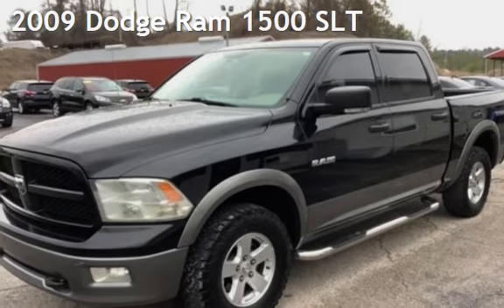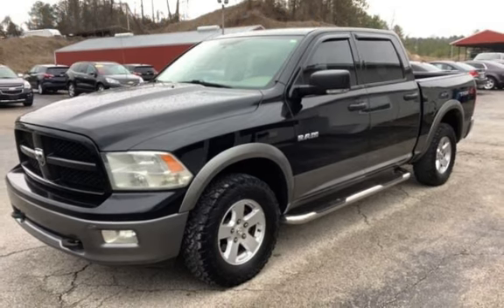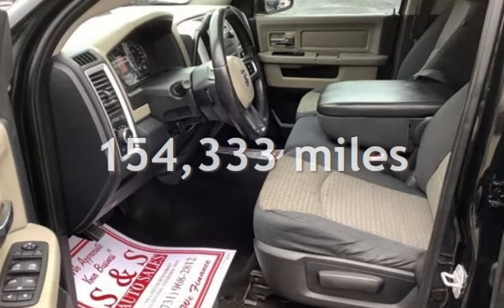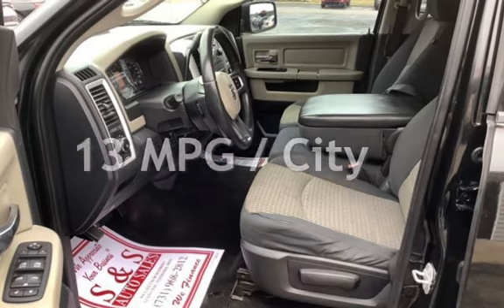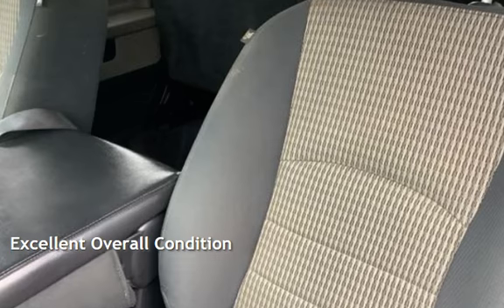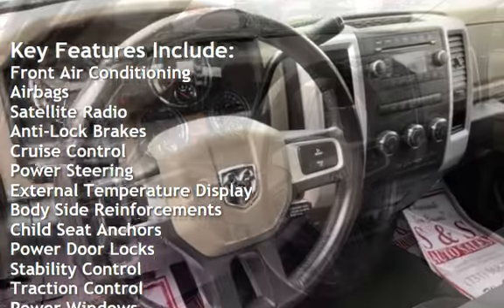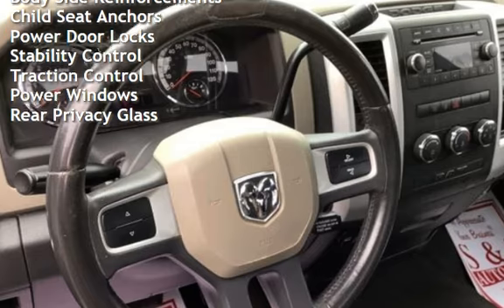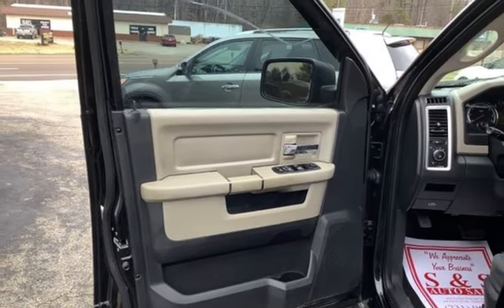2009 Dodge Ram 1500 SLT for sale in Lexington, TN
VERY SHARP CLEAN CARFAX WITH NO ACCIDENTS 2009 DODGE RAM 1500 CREW-CAB 4X4 WITH TINTED WINDOWS, STEP-BARS, STEERING WHEEL CONTROLS, TOWING PACKAGE, BED LINER, VOICE, PHONE, AUX INPUT, KEYLESS ENTRY AND MORE!!